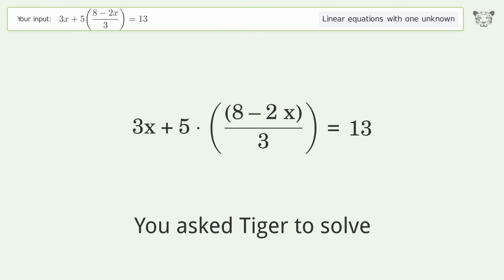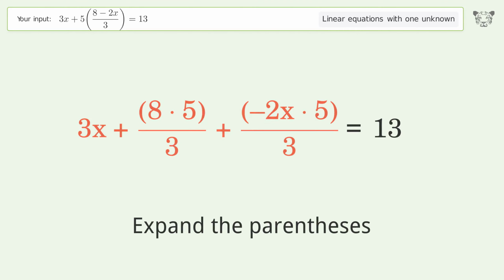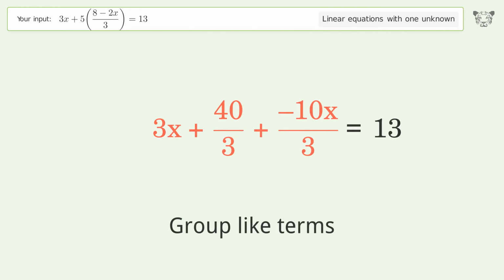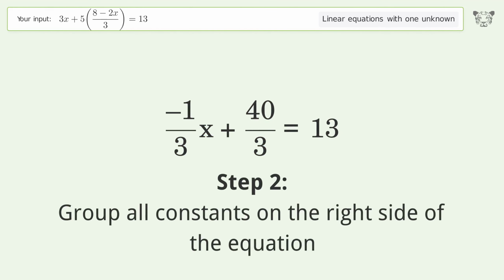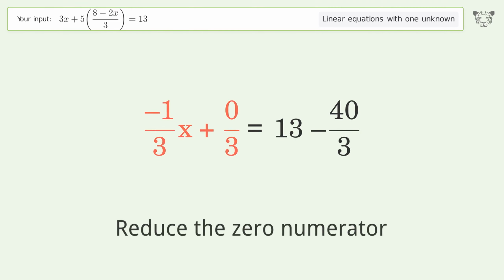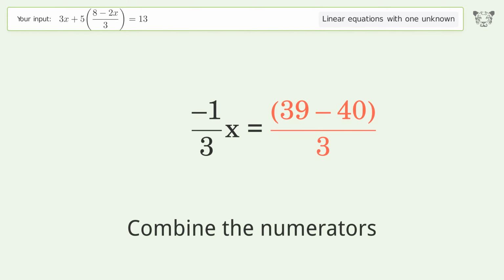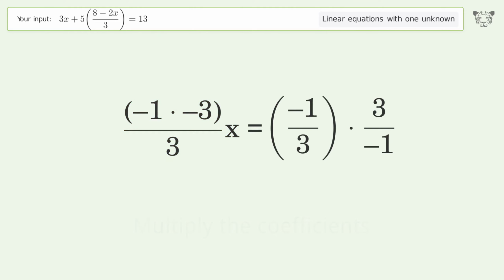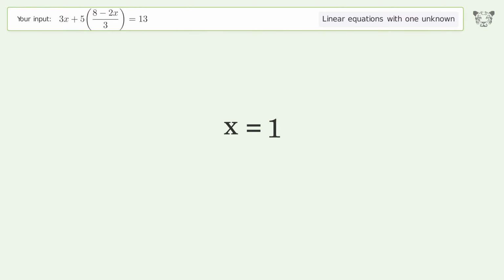Linear equation with one unknown: Solve 3x+5((8-2x)/3)=13 step-by-step solution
for a step-by-step and more tips and tricks for dealing with linear equations with one unknown.